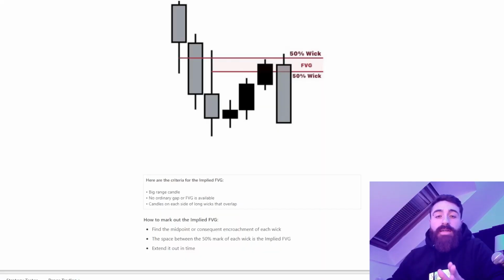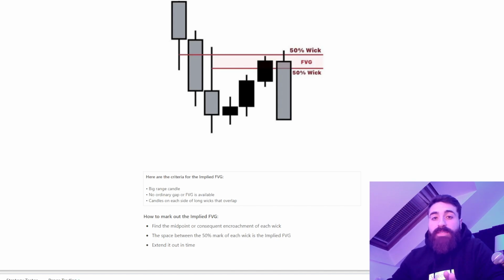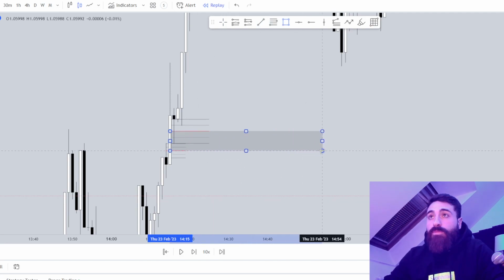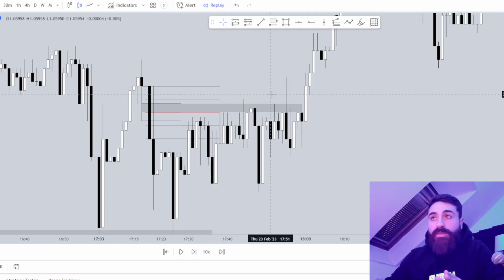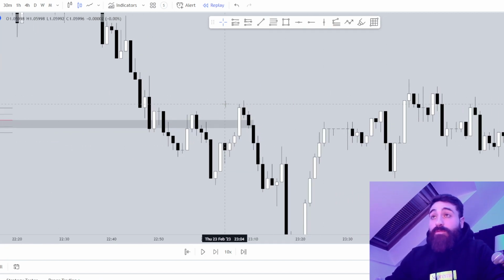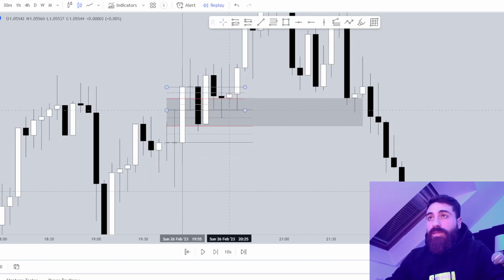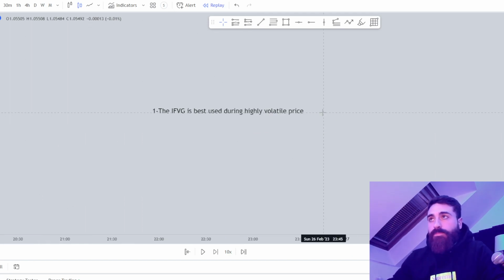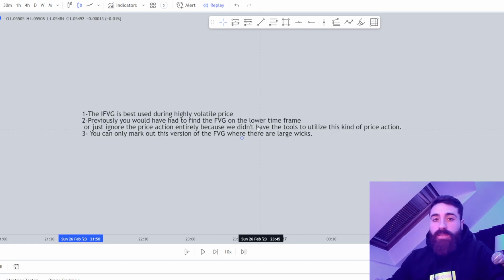I Tried Using ICT 2023 Implied Fair Value Gap (IFVG) - SHOCKING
IFVG could give more opportunities when traded within a system.
I Said Implified FVG Instead of Implied FVG throughout the whole video. Sorry for that 😁

In this ICT 2023 Mentorship episode he mentions the IFVG which is a new concept introduced.